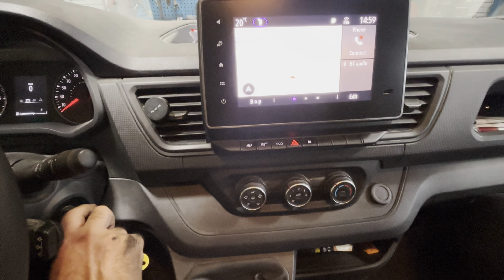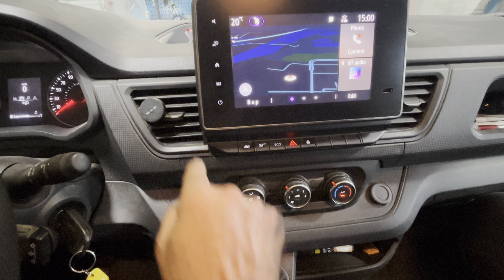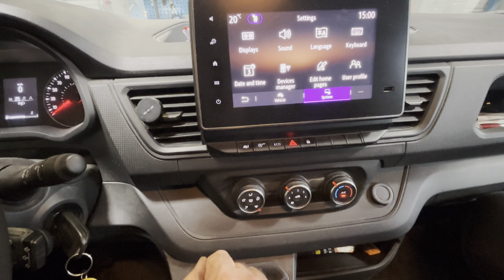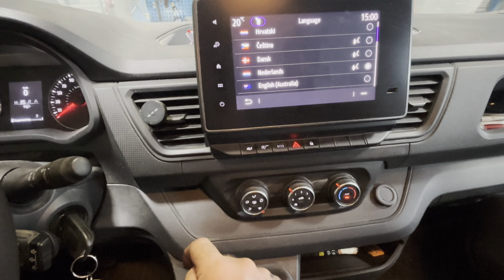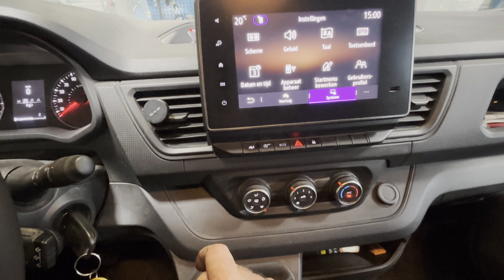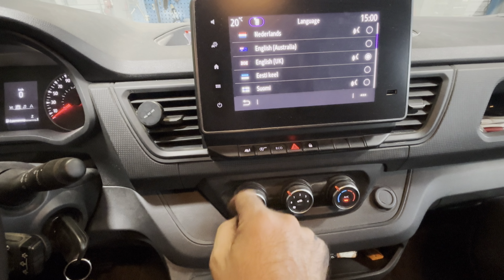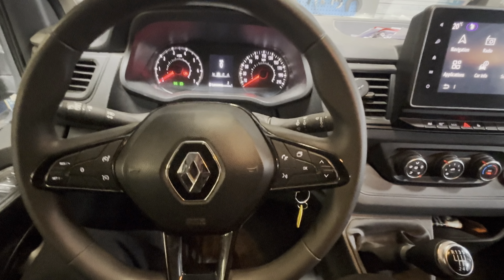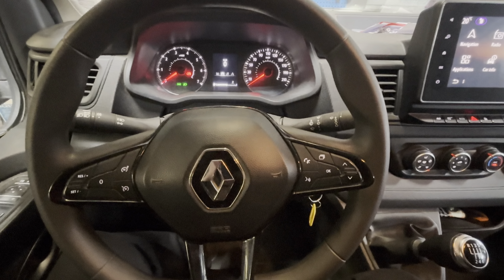Renault Trafic NEWEST MODEL Change Menu Language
In this video I will be showing you step by step how Change Menu Language to this car

BMW service
Mercedes service
Volkswagen service
Toyota service
Kia service
Isuzu service
Jaguar service
Smart service
Subaru service
Nissan service
Renault service
Peugeot service
Fiat service
Audi service
Ford service
Lexus service
Mitsubishi service
Citroen service
Infiniti service
Chrysler service
Hyundai service